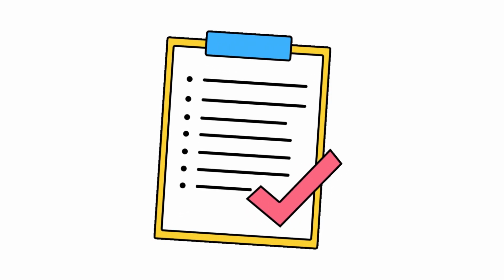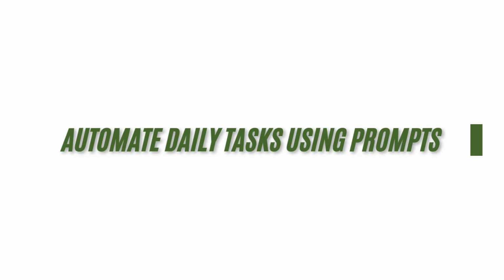Turn ChatGPT into Your Personal Assistant in 5 Minutes | AI with FS Tahmina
Welcome to AI with FS Tahmina

Here you’ll find easy and practical videos about the latest AI tools, tutorials, and tips to help you work smarter and save time. Whether you are a beginner or an expert, these videos are designed to help you understand and use AI technology in your daily life.

Want to get more done in less time? In this video, you'll learn exactly how to turn ChatGPT into your personal assistant in just 5 minutes.

From writing emails and creating schedules to managing tasks and answering messages — this AI tool is changing how smart people work in 2025. Whether you're a student, entrepreneur, freelancer, or full-time employee, this guide will help you boost your productivity instantly.

👉 Step-by-step walkthrough
👉 Real examples you can copy

AI tools, AI tutorial, AI apps, AI tips, AI for beginners, FS Tahmina AI, AI automation, productivity with AI